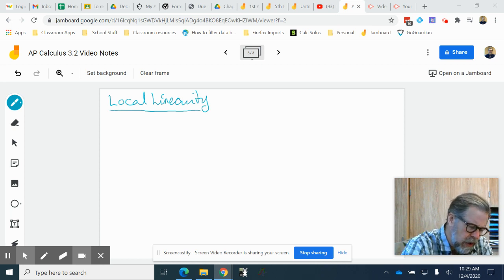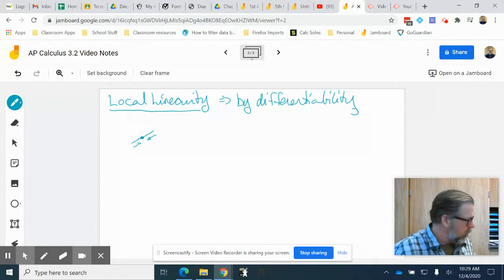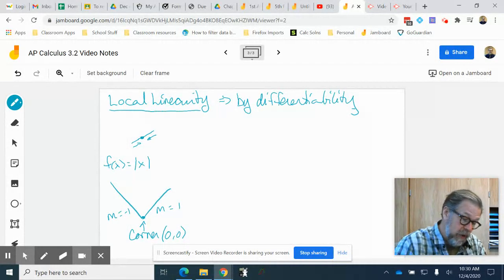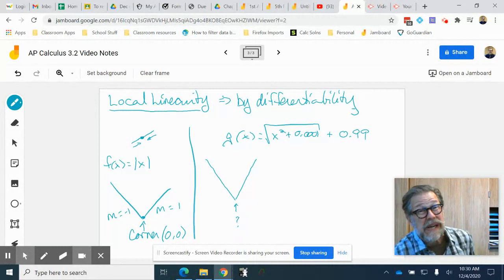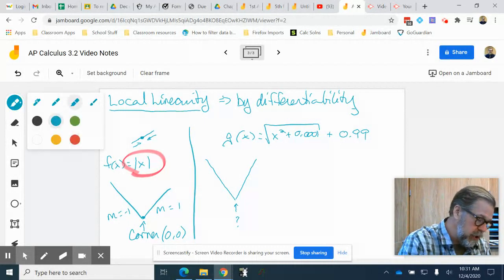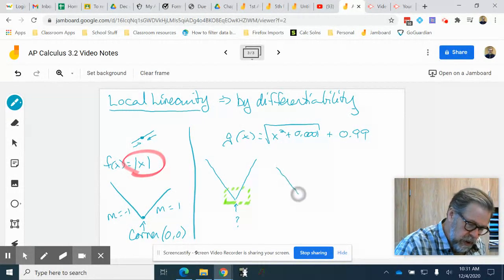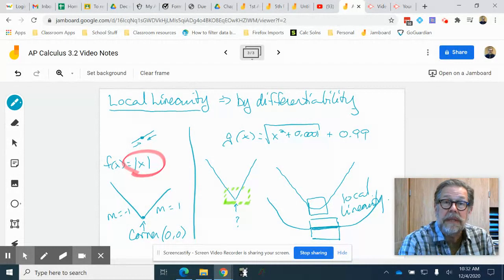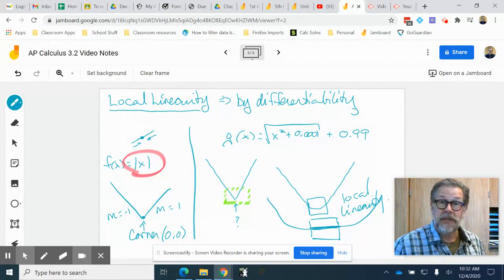3.2.2 Local Linearity